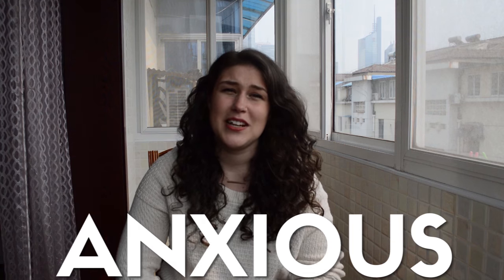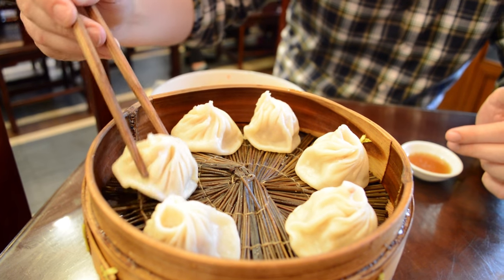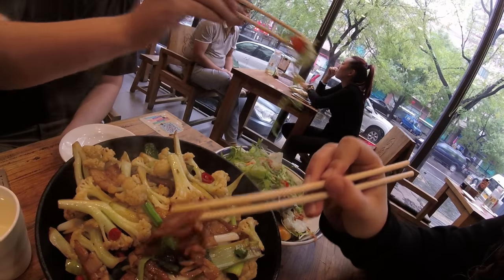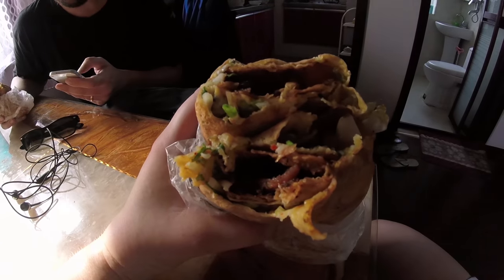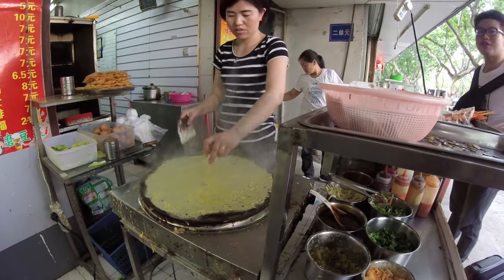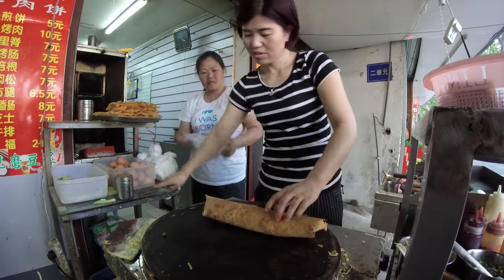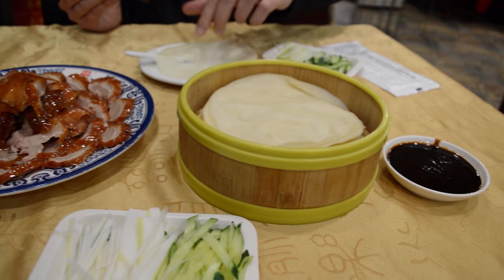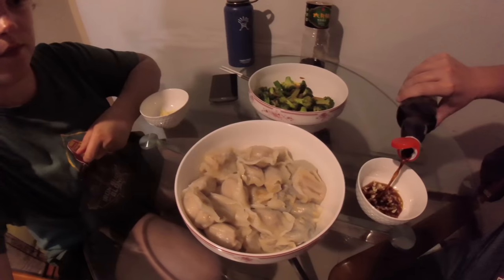5 FOODS YOU MUST TRY IN CHINA!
5 Chinese dishes and street foods you MUST try while traveling, visiting, or living in China!! I lived in Nanjing and Beijing and these were some of the most popular dishes that became my favorite food. Xiao long bao Shanghai dumplings, dry pot cauliflower AKA stone bowl cauliflower, jian bing kao rou (possibly the most popular street food in China), then I couldn't decide between squid skewers and Peking roast duck, and finally jiao zi AKA dumplings.

✈✈✈✈✈✈Stalk Me✈✈✈✈✈✈

✈✈✈✈✈✈Recommendations✈✈✈✈✈✈

2 Free Audiobooks

Nikon D3200

Gorilla Pod

laurenwithoutfear(at)gmail(dot)com

✈✈✈✈✈✈Music✈✈✈✈✈✈